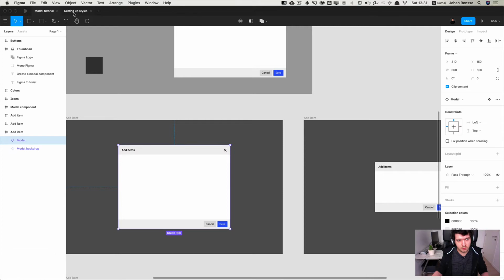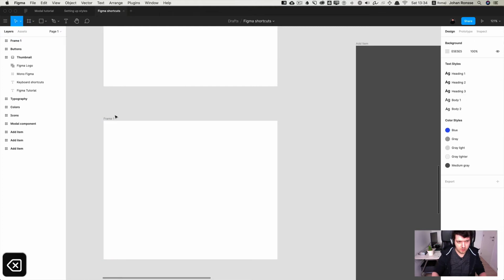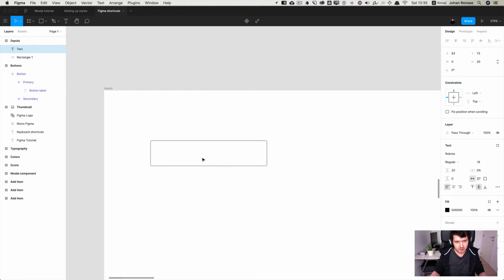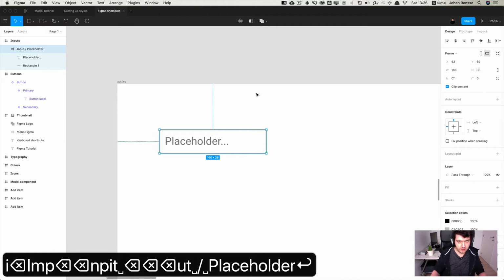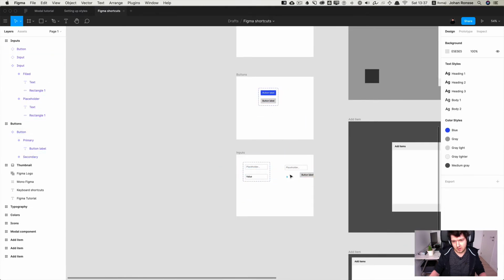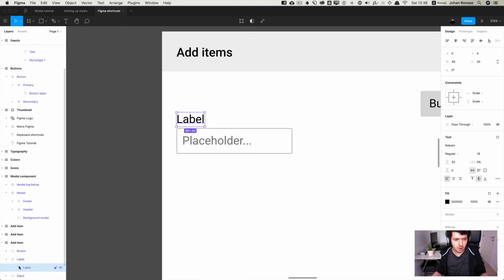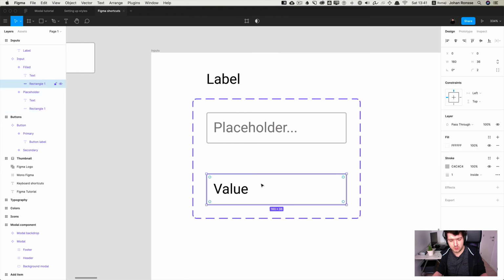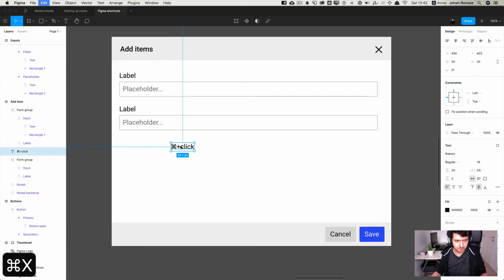Figma shortcuts - Figma tutorial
Continuing with the same design file as the last two tutorials, in this tutorial I'll show how to use keyboard shortcuts in actual work to work faster.